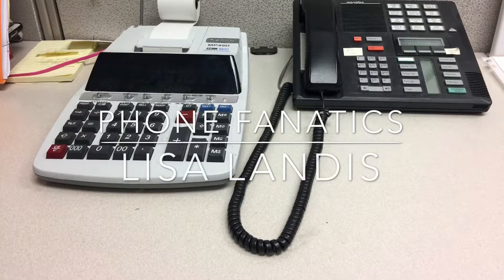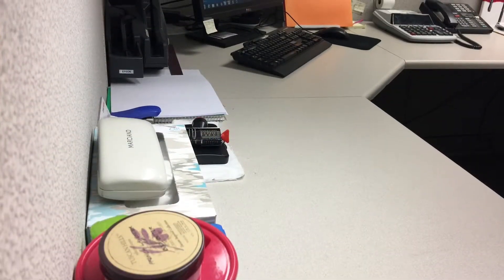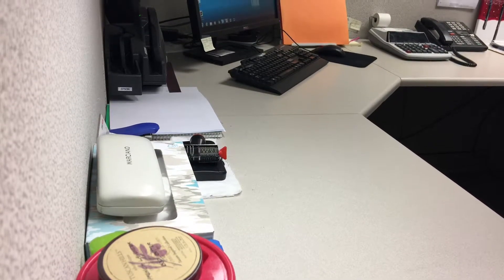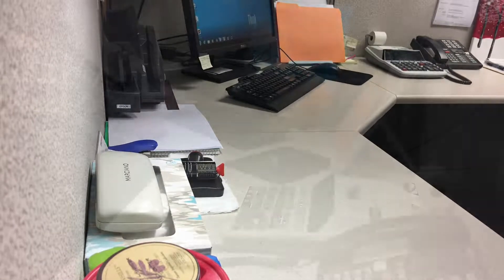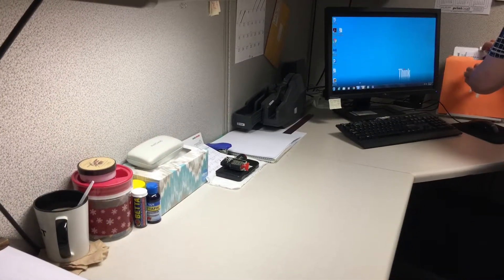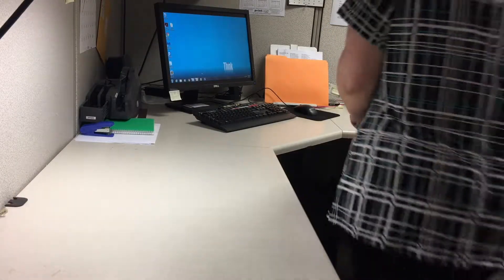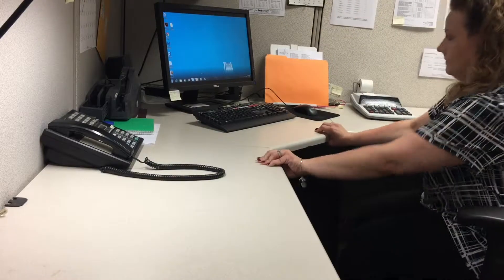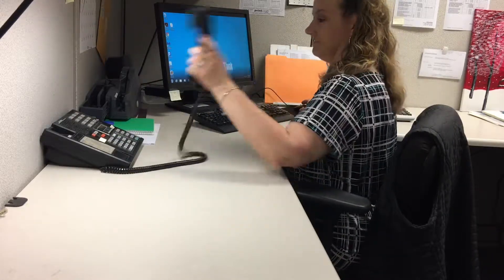Phone fanatics 2sl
This is another update from your ATP team for 2 second improvements. The format from this video will be the main format for all the following videos.